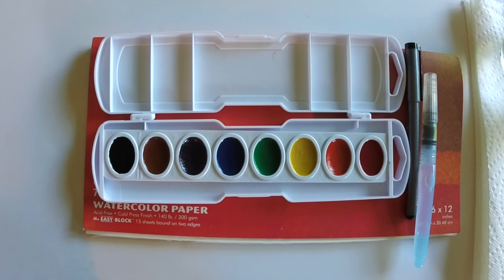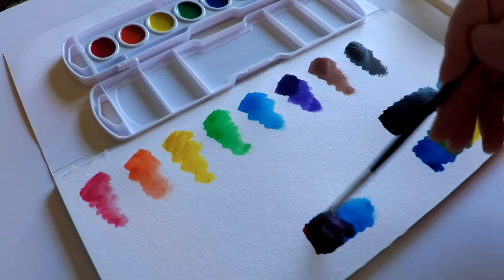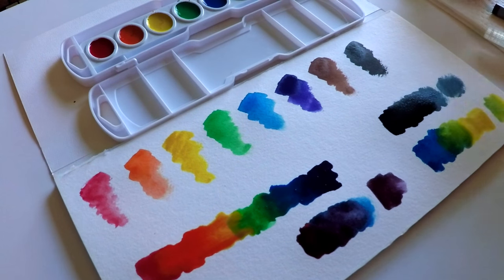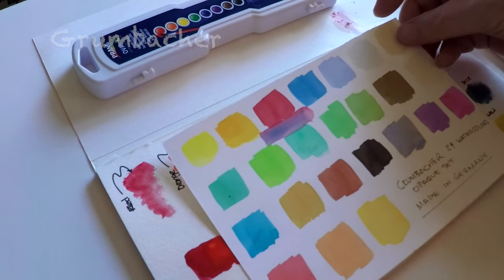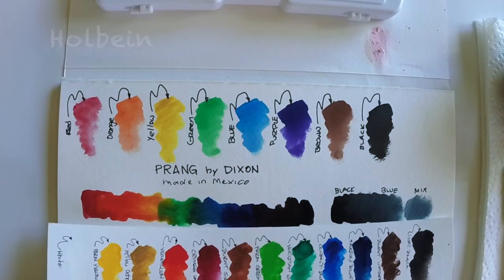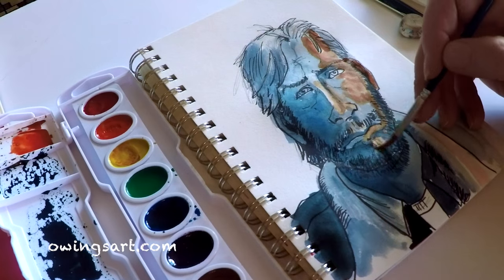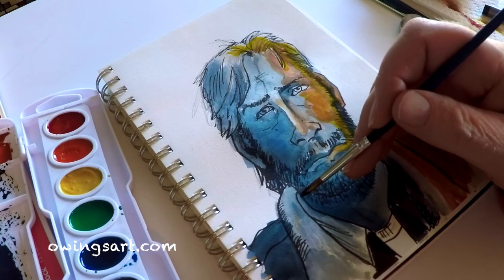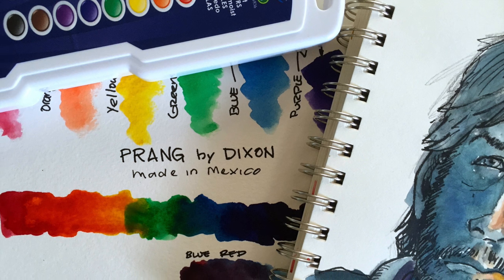Prang Watercolors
This is a look at the very affordable, student-grade, Prang watercolor paint set made in Mexico. These watercolors are surprisingly good for the price and great for kids and beginners.

I buy all the materials I review on the channel unless otherwise stated. - Marty Owings